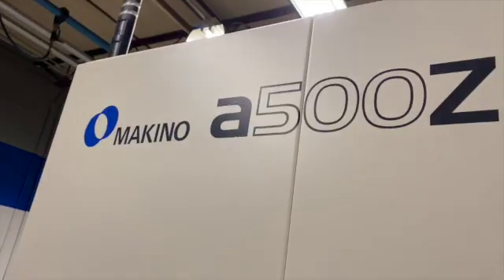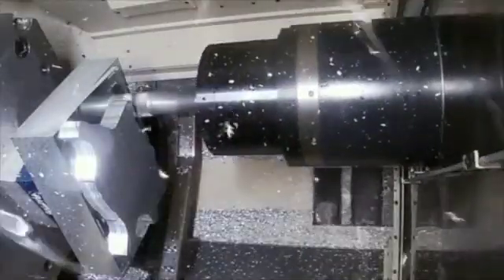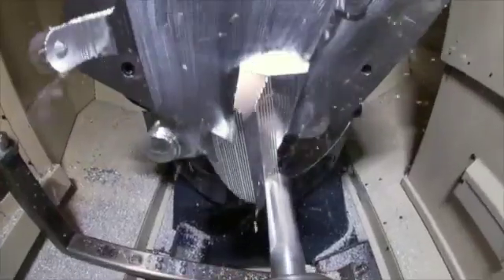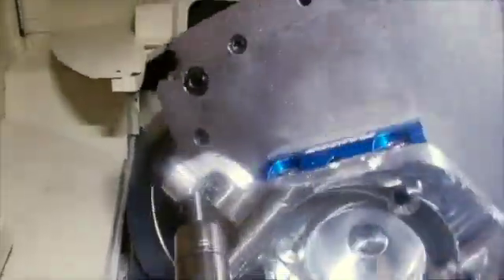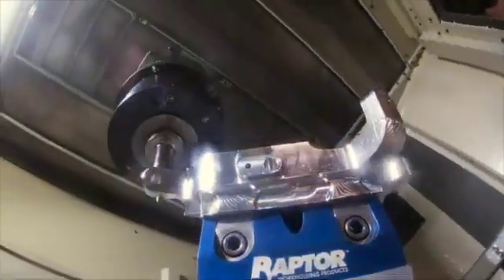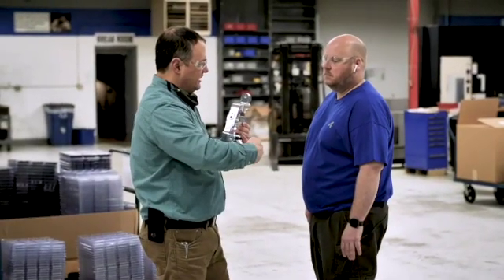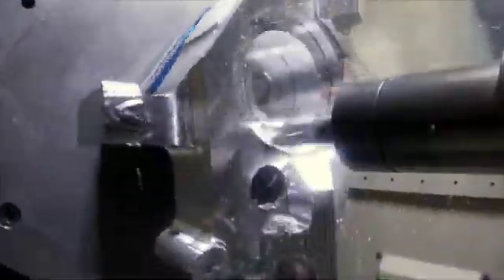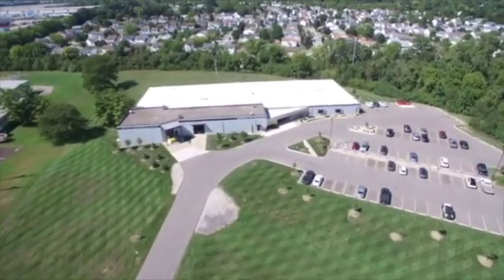Sharing Our New Makino a500z!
We love sharing our latest technologies with our people and we want to share with you too! Check out the video to learn more about our Makino a500z and see how it contributes to our mission of Quality Parts and On Time Delivery!

We are experts in CNC machining!

Do you have a need for machining services? Visit us for more information and request a quote